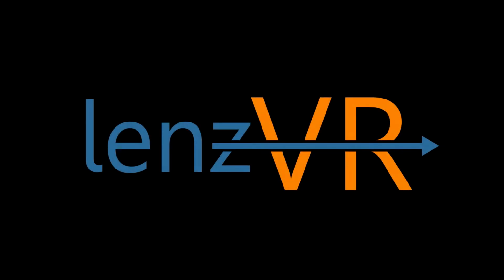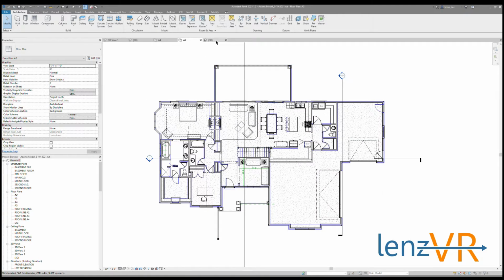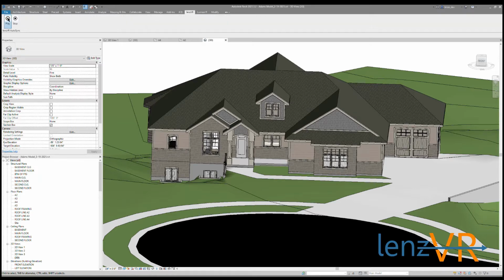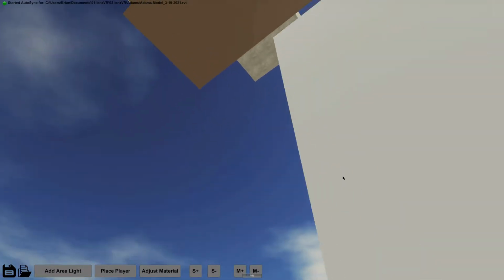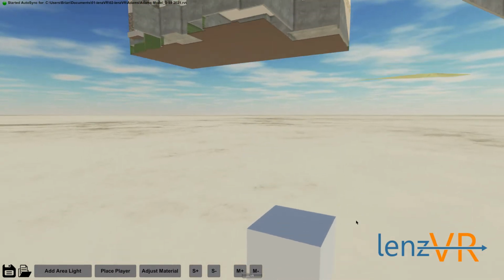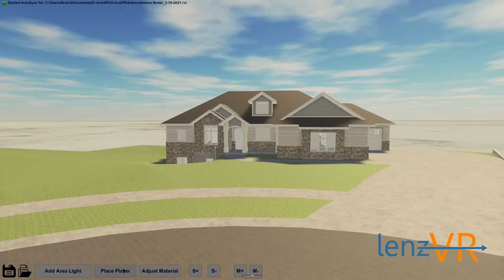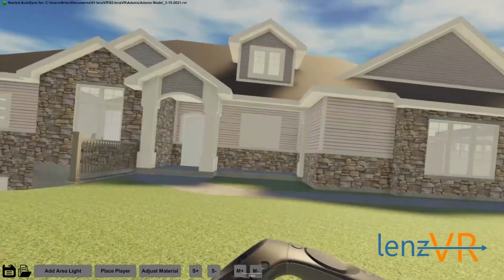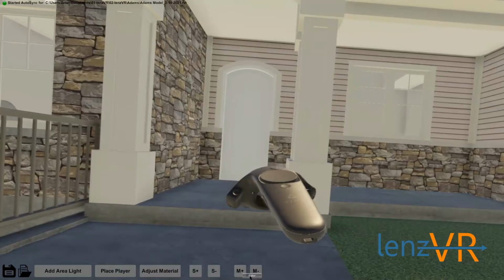Bringing Rendering To Life With VR In Real Time (FAST)!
We used lenzVR to bring a 3D rendering of a home to life using virtual reality in real time!  This is done in seconds and very easy to use.  Anyone and everyone can use this.  The program allows you to gauge dimensions so you're really building your project virtually before it's built!

This can help prevent delays, and wasted materials while saving money from rebuilds.

If you're an architect, or designer who wants to learn more about our software, please get in touch with us!